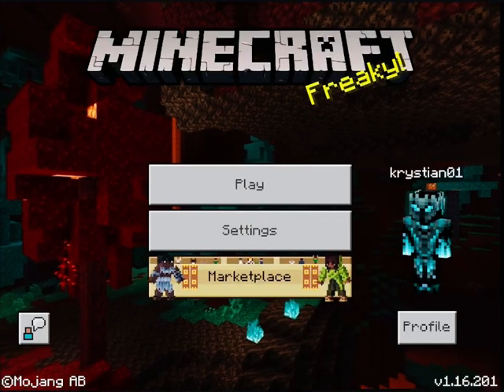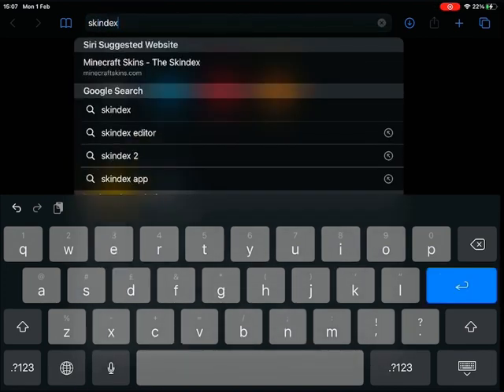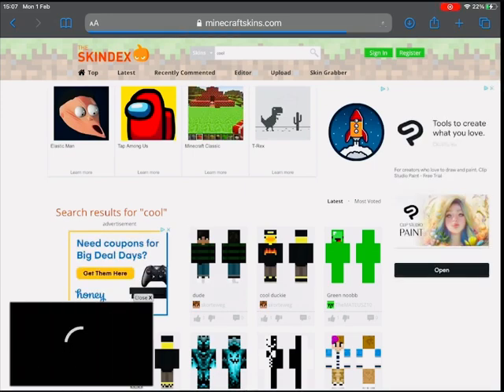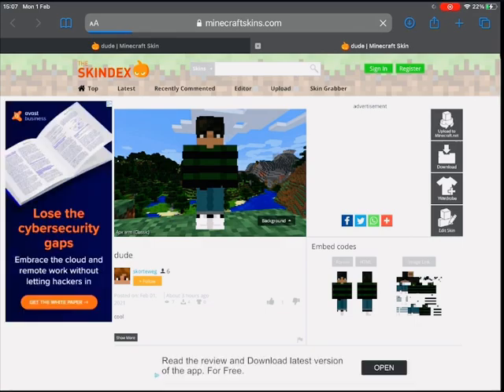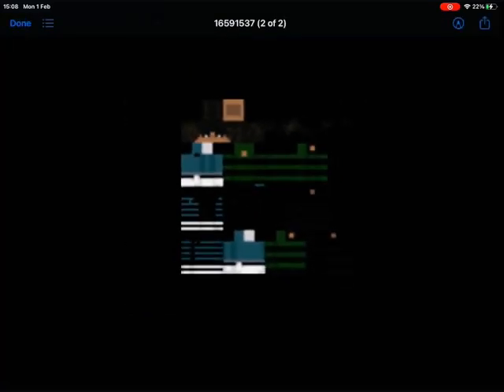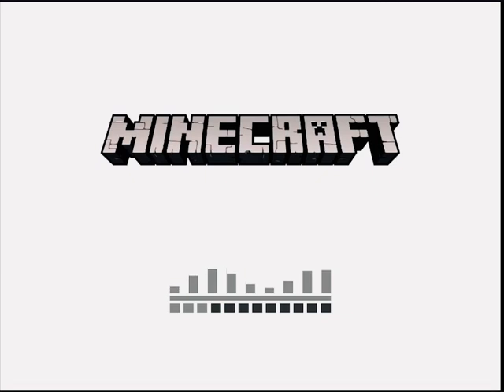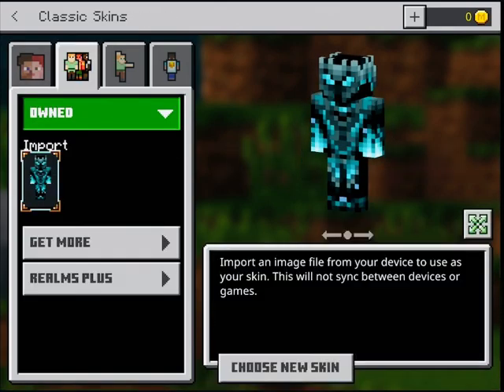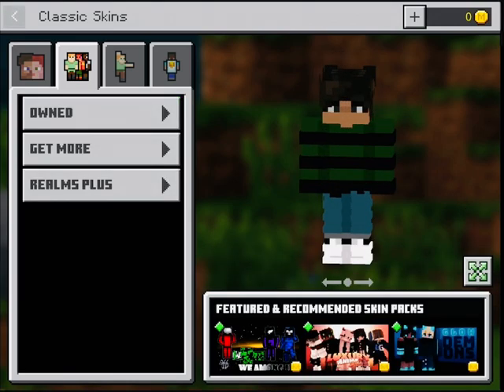How to change your skin in Minecraft iPad iPhone or Android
Sub pls